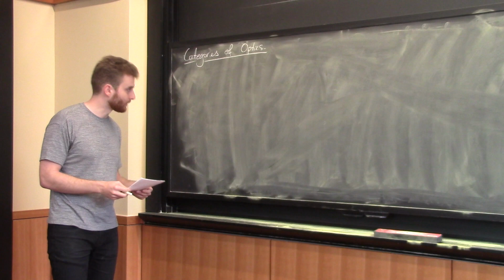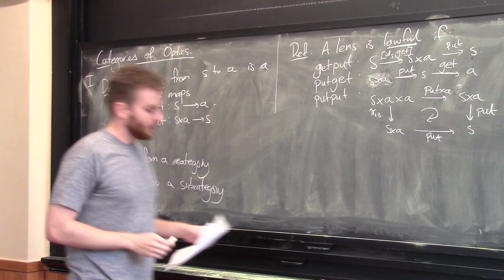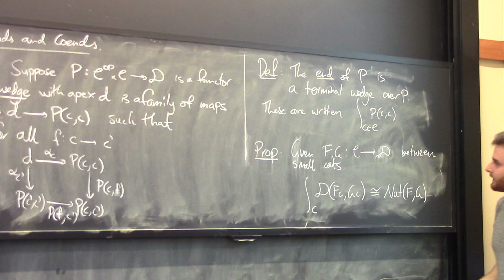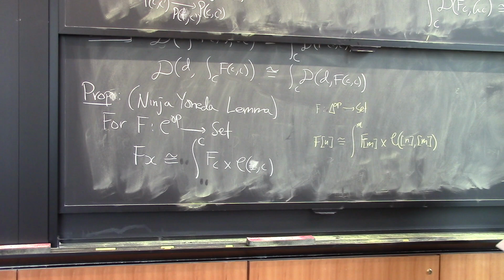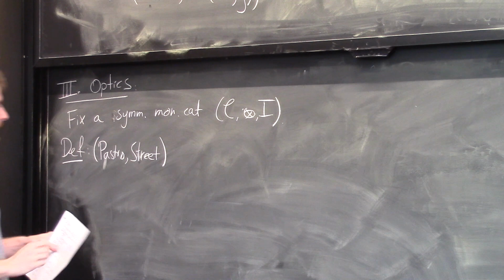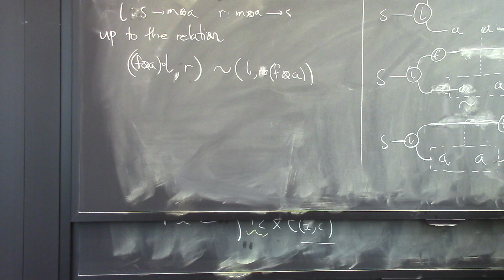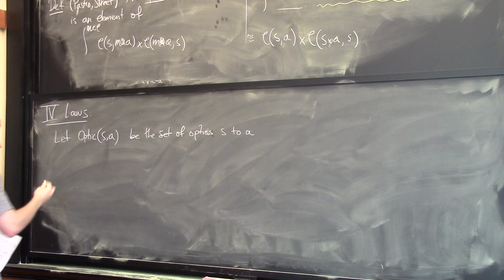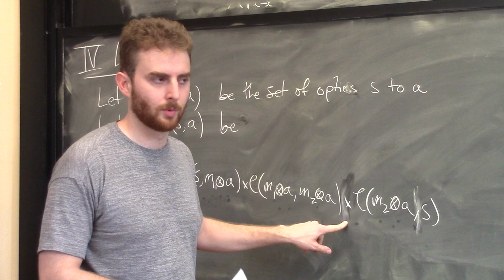Mitchell Riley: Categories of Optics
Abstract:  Bidirectional data accessors such as lenses, prisms and traversals are all instances of the same general "optic" construction. After a crash-course in the (co)end calculus, we will define optics generally and see that we recover lenses, including the lens laws.